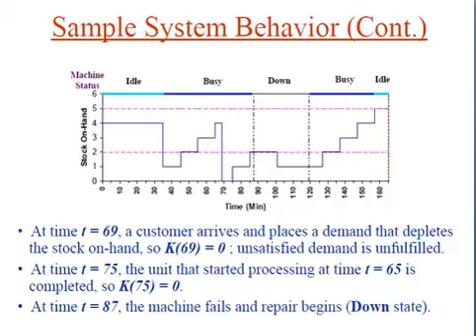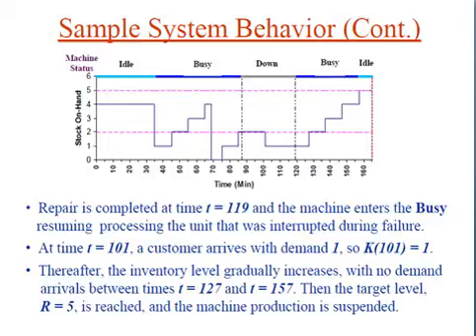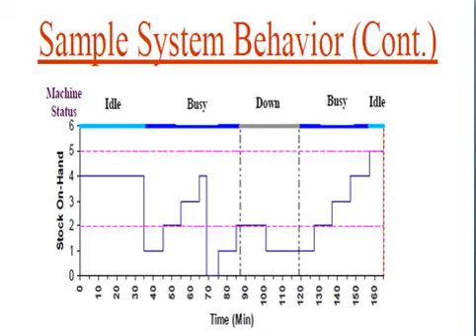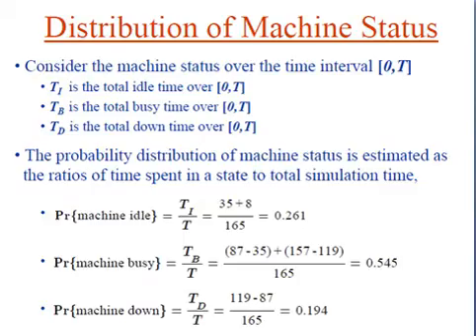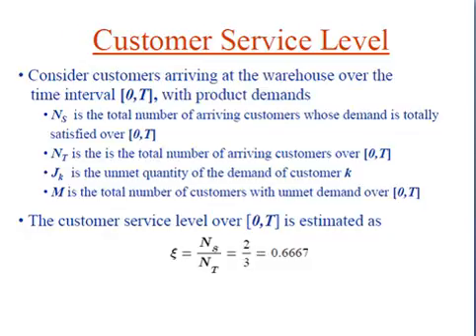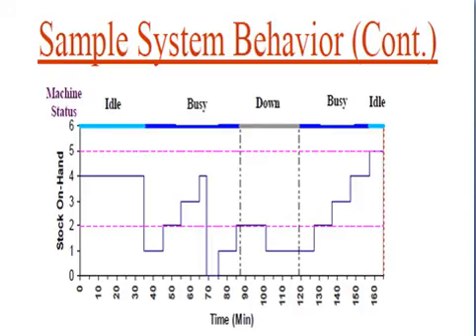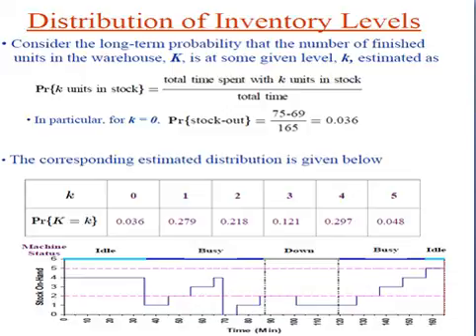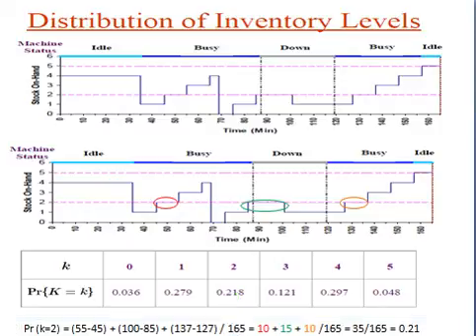Lecture 7 Advanced Engineering System Optimization and Simulation